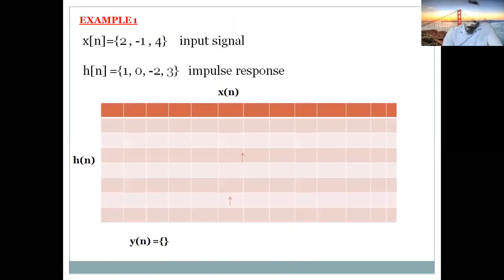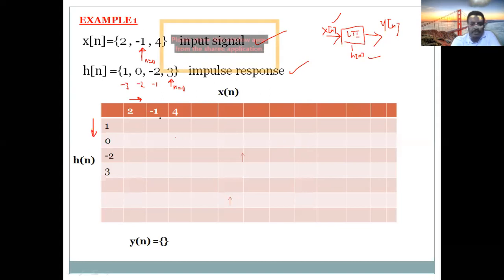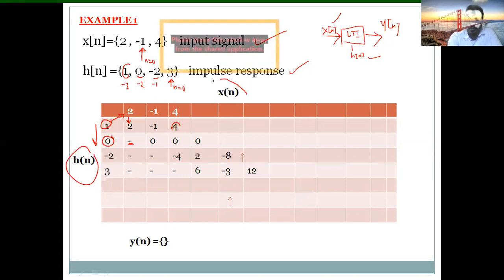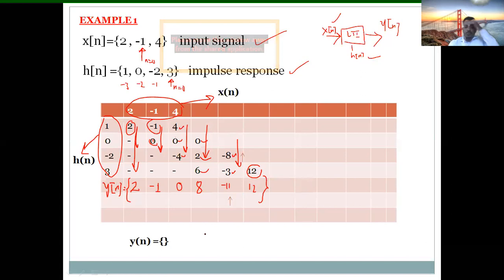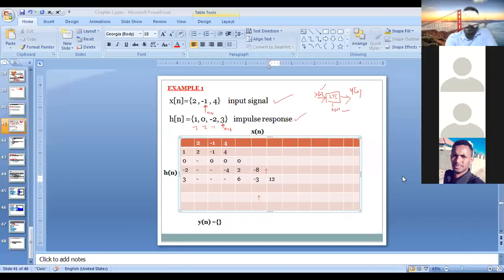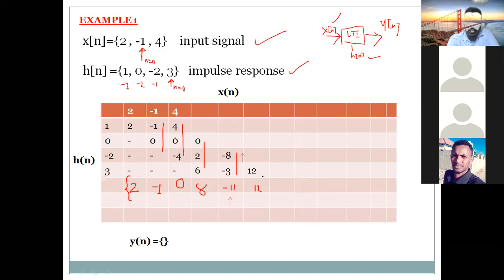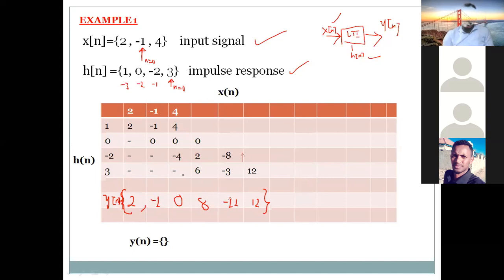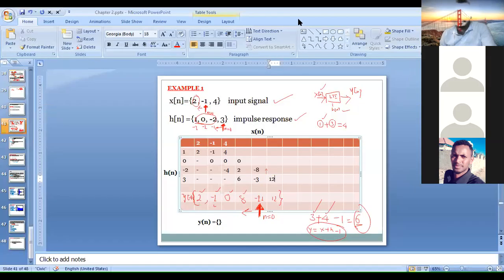Discrete Time system convolution sum - 2